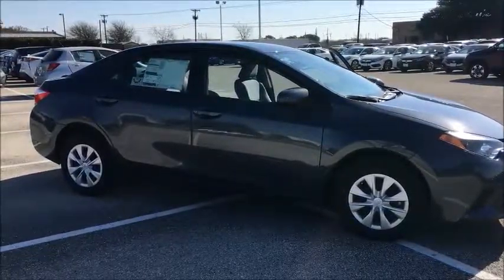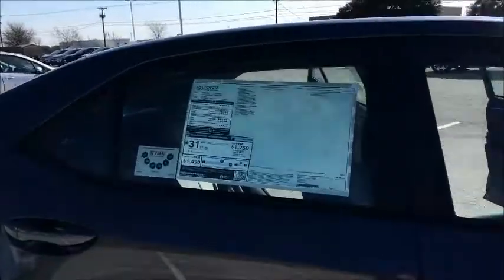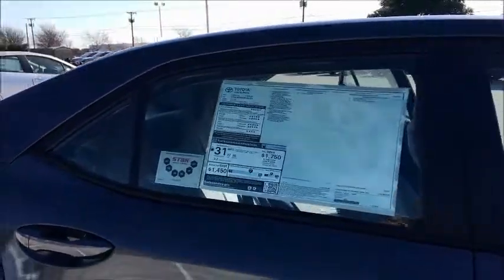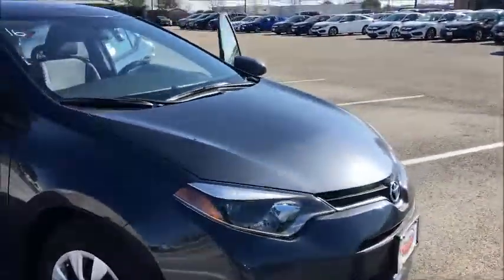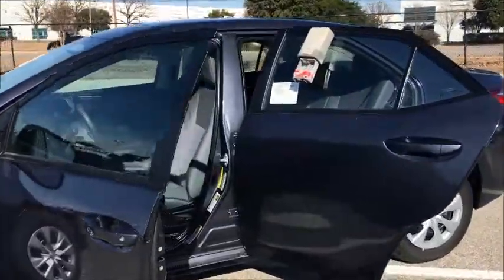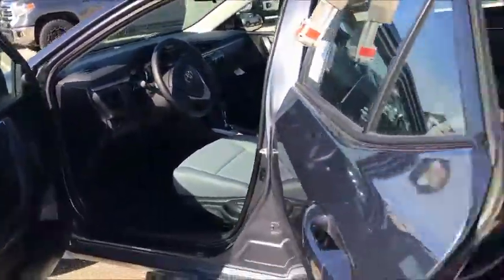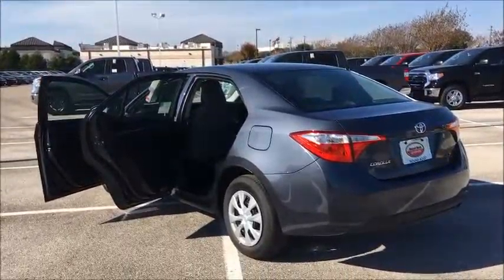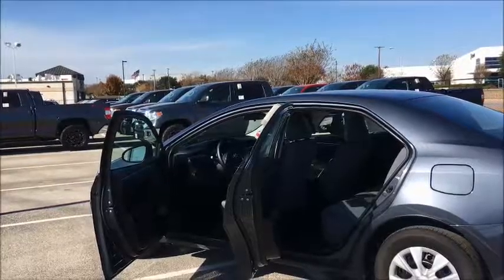John S (Round Rock Toyota)